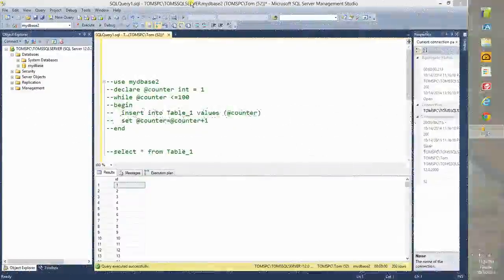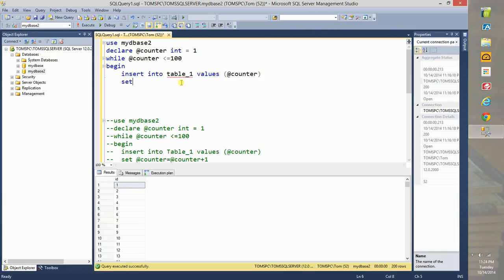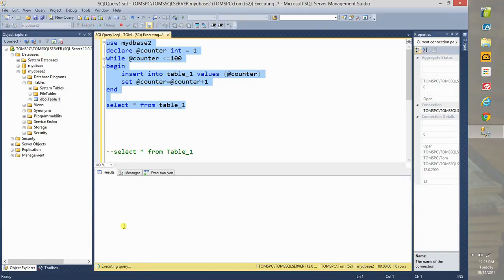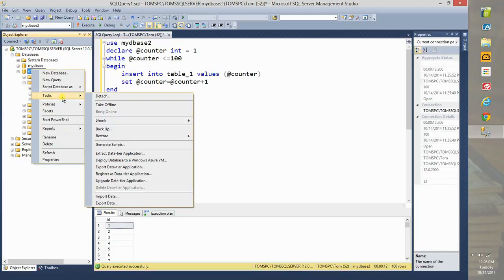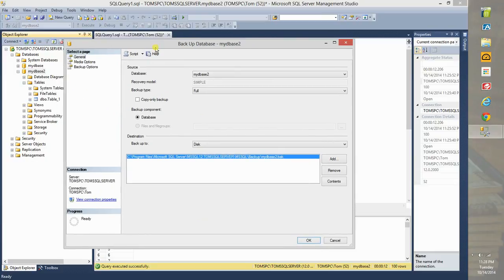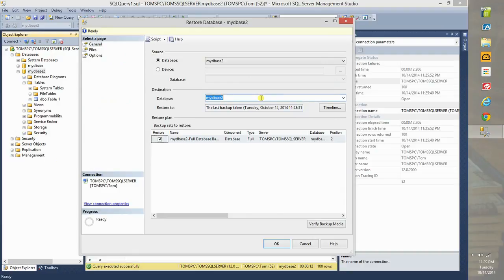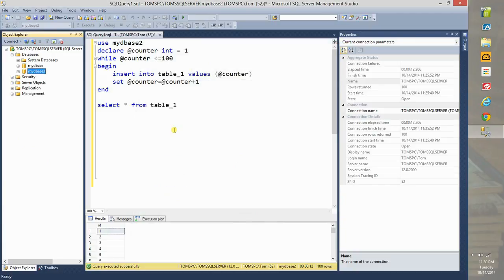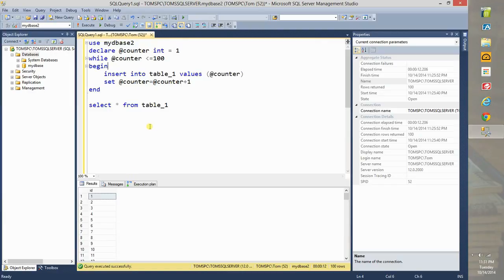How to backup and restore databases - MS SQL Server Tutorial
This tutorial will show you how to backup and restore databases on MS SQL Server using MS SQL Server Studio Management software.